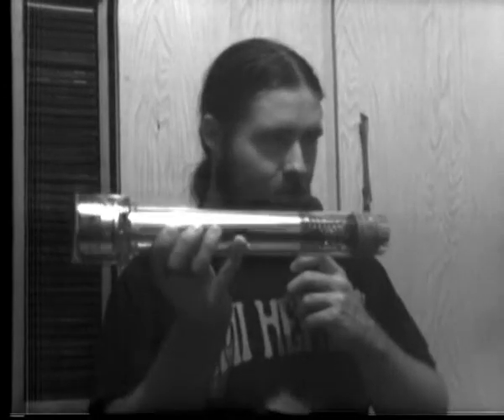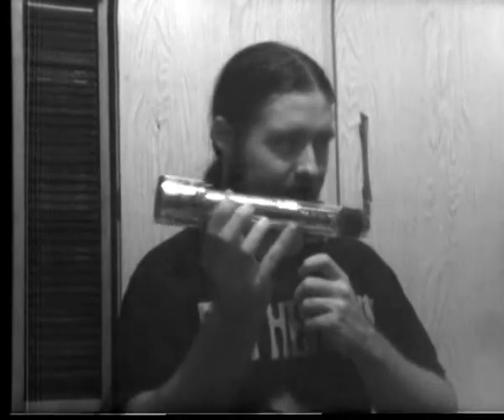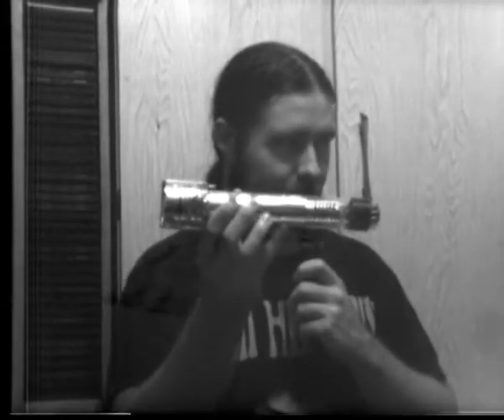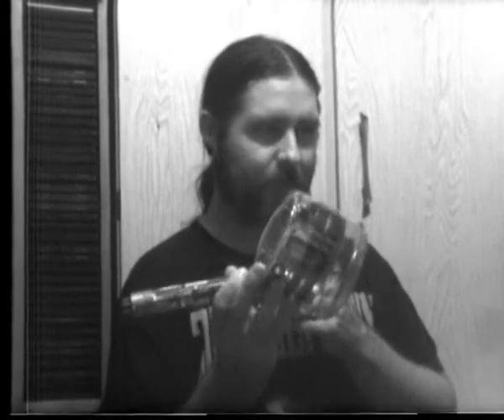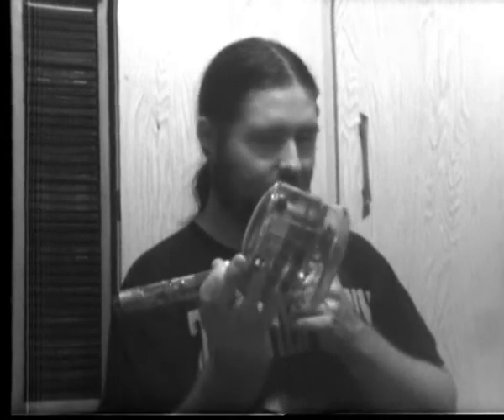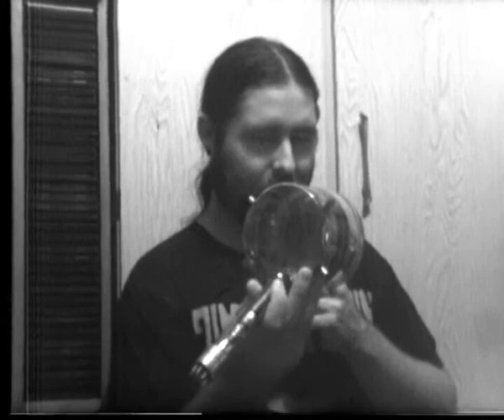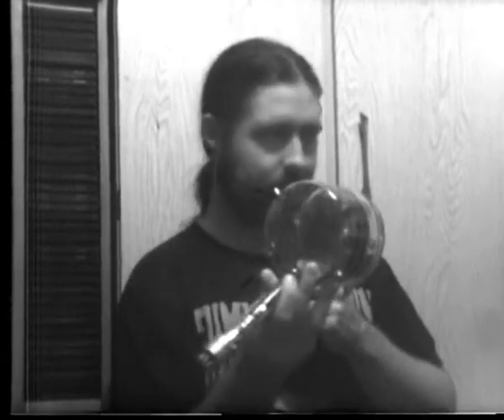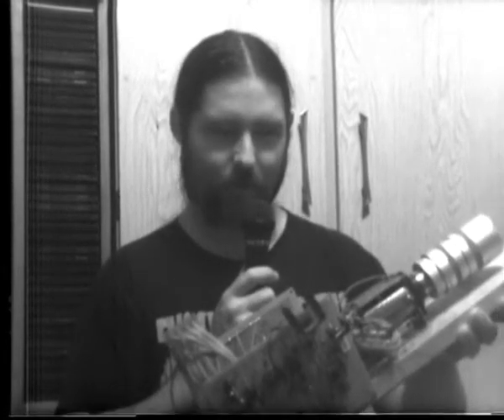My TV camera tube collection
This is a 17 1/2 minute video I made showing a sample of my TV camera tube collection which I filmed in B&W using my 1974 Sony AVC-3250CE vidicon camera. In this video I present one of each different kind of TV camera tube which are of the following:
2/3" vidicon
1" vidicon
3" image orthicon (RCA 5820)
2" image orthicon (Hitachi HS-124E)
4.5" mini iconoscope (RCA 1846)
And I just ramble on a bit about what I know of the tubes and what cameras they're used for and other random stuff in relation to them. In the last 5 minutes I present my homemade vidicon camera and ramble on about the construction of it. I decided not to use my cyclorama light for this video as it would probably burn the tubes when pointed towards it so I set the camera to lowlight sensitivity and jacked up the brightness and contrast in my video editor.